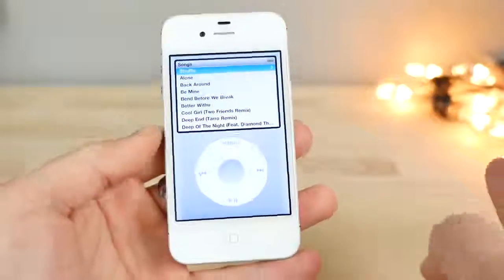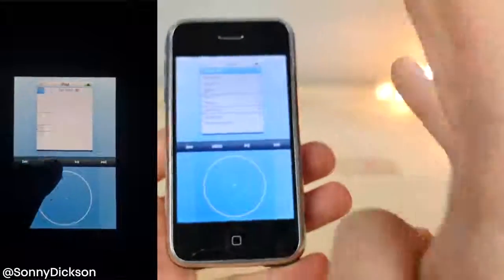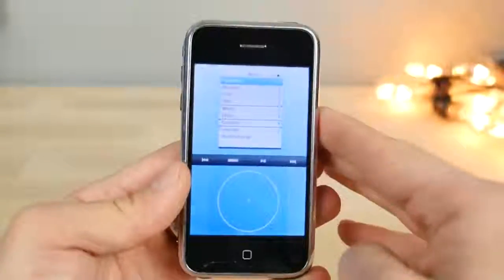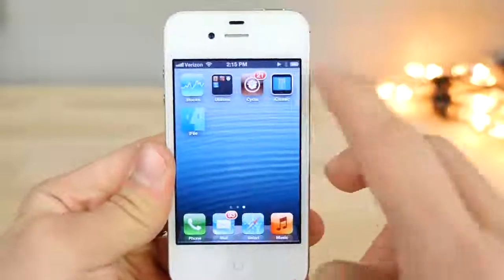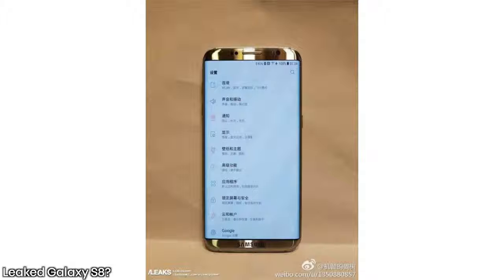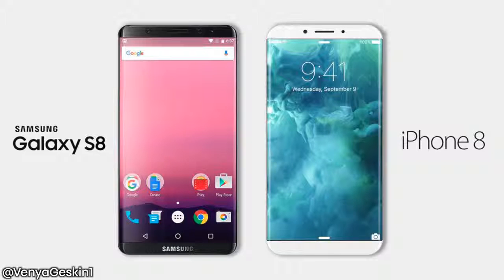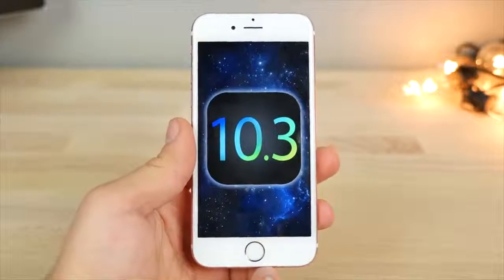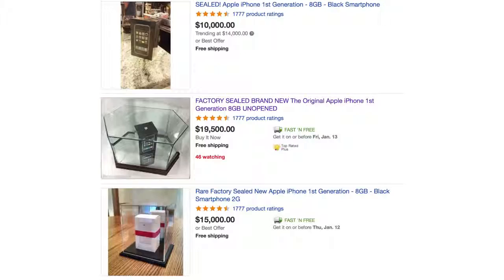IPhone 7 | First iPhone Had a CLICK WHEEL Exploding iPhone 7 & More Apple News